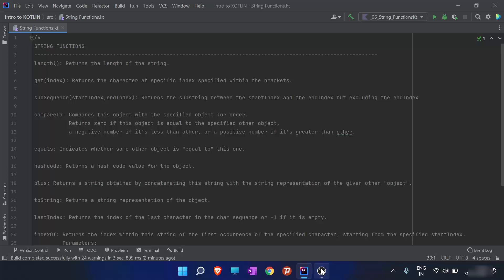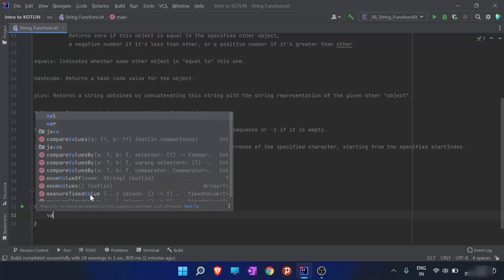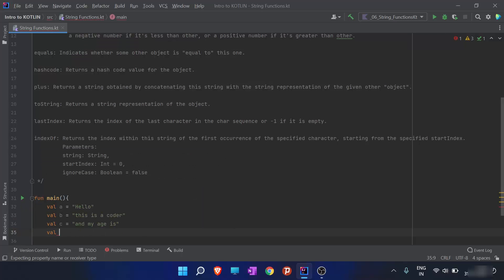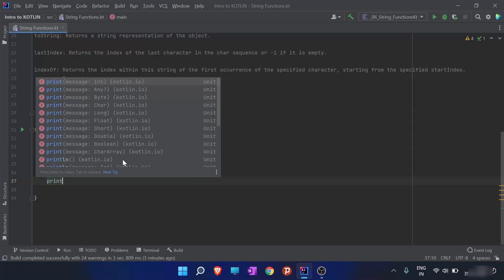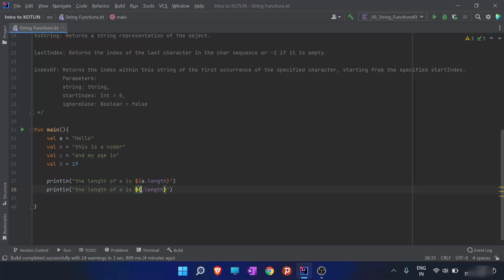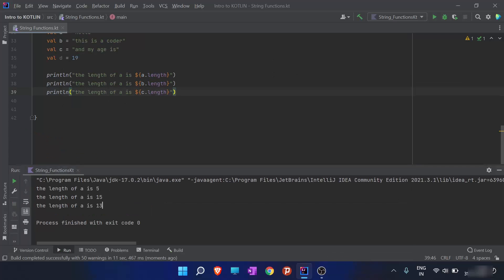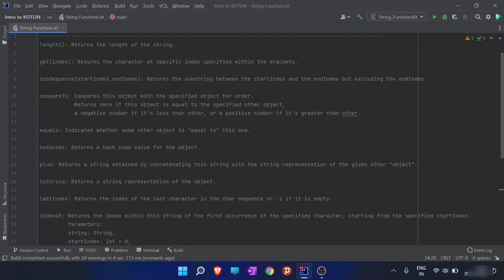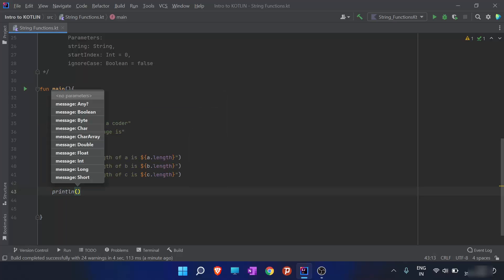Kotlin Tutorial for Beginners - Kotlin String Function (With Example)